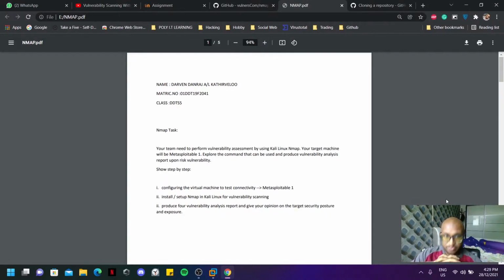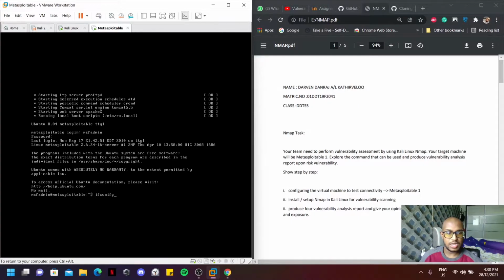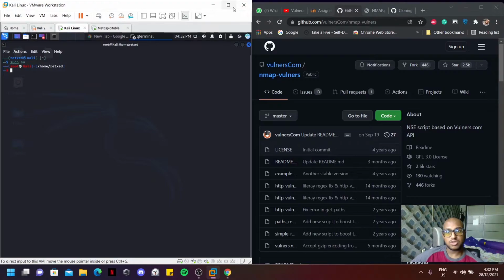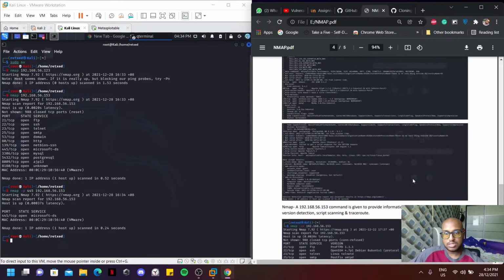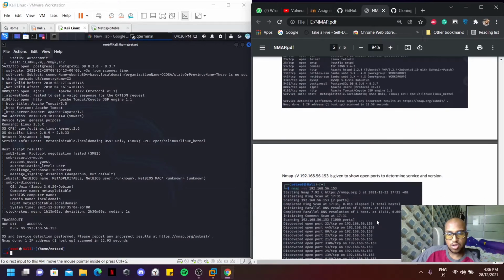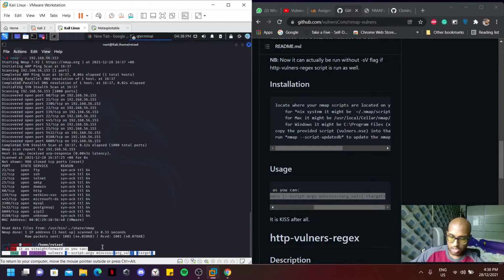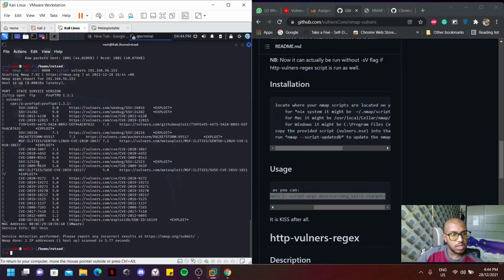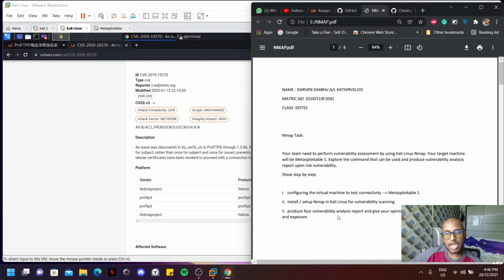NMAP TASK DFS50113 Security Audit